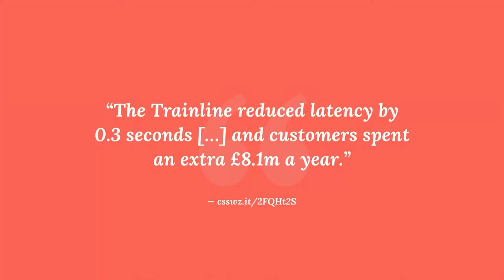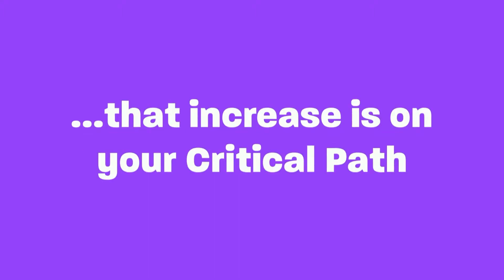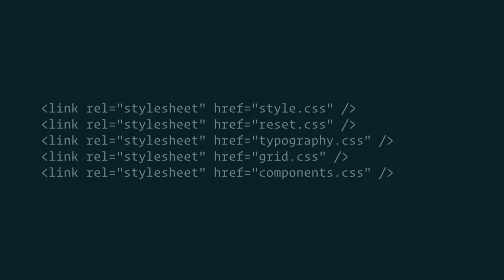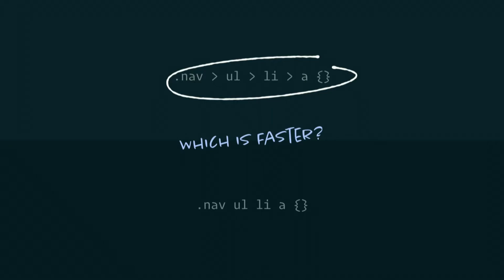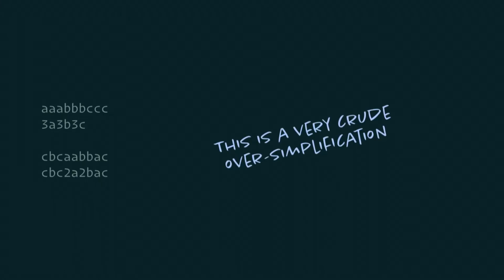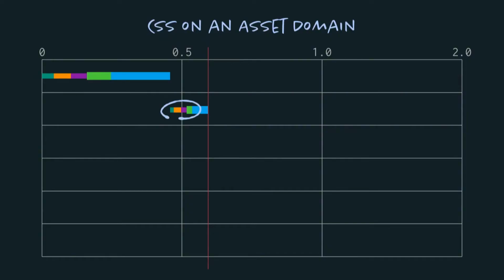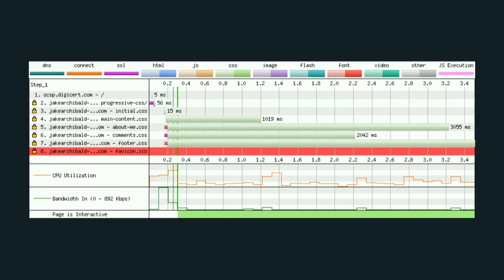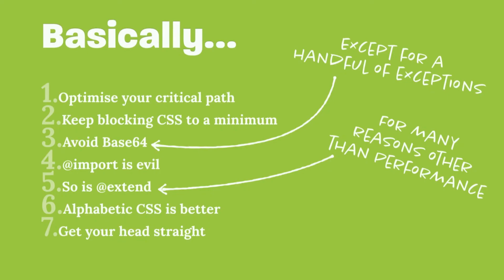FaCSSt: CSS and Performance - Harry Roberts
Ahh… CSS and performance. Two of Harry’s favourite things! But how well do they play together? It depends…

In this very matter-of-fact talk, he’ll be looking at all of the different ways CSS can make our websites faster or slower. From the common and perhaps more obvious, to the unusual and obscure ways in which CSS can impact performance for better or worse.

Harry Roberts
Consultant Front-End Architect, CSS Wizardry Ltd.